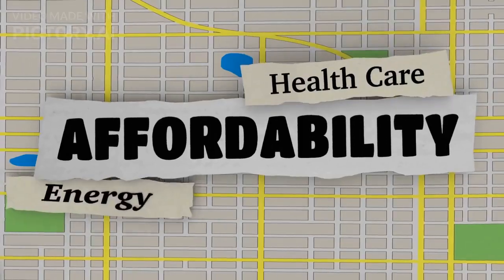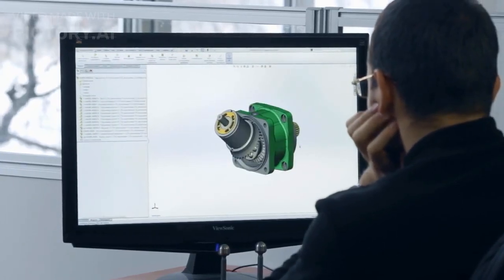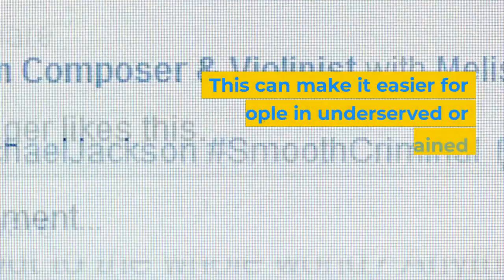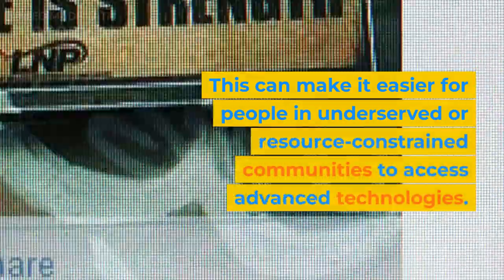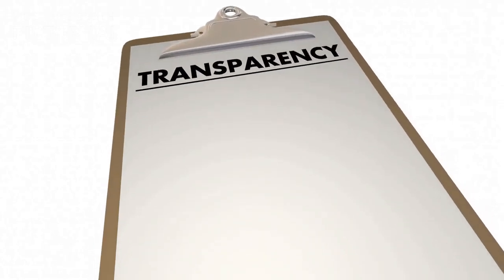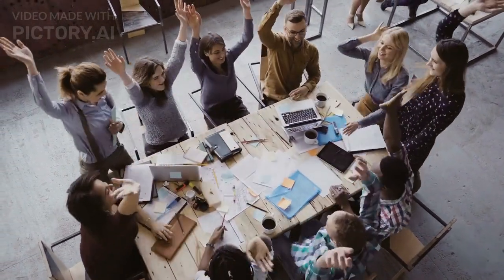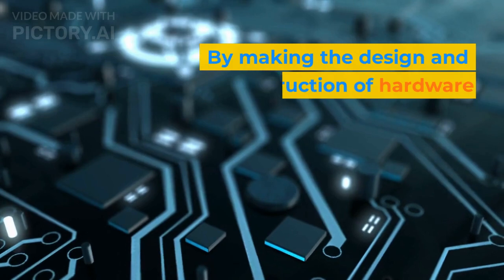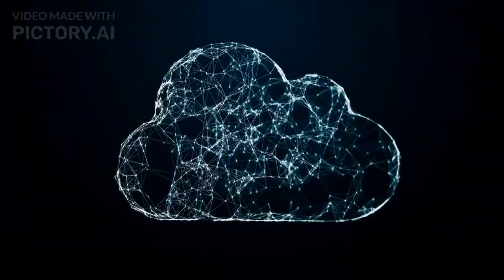The importance of open hardware (from a fablab perspective)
I asked ChatGPT to write a script for a video on "The importance of open hardware (from a fablab perspective)". Then I used pictory to generate a video with auto-generated voice-over. Here is the result.